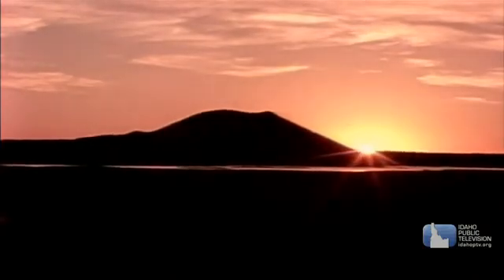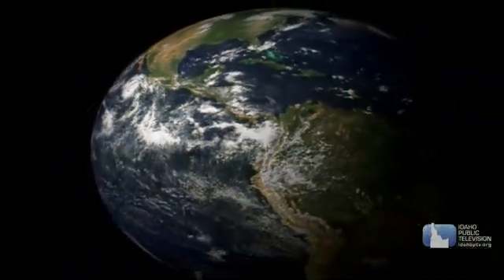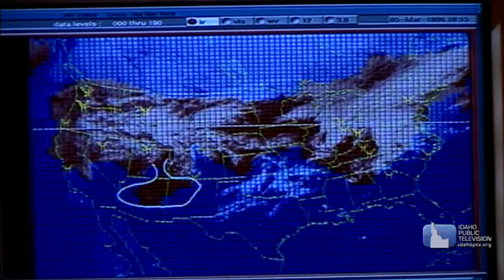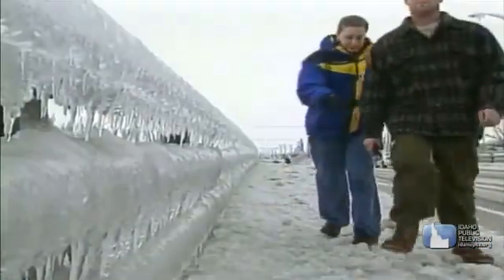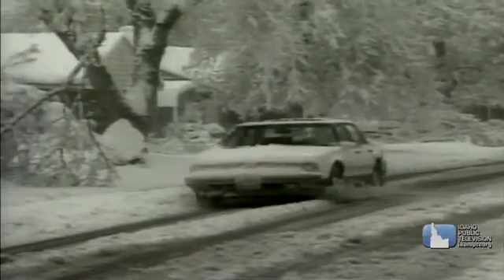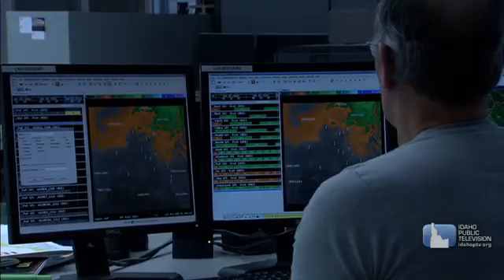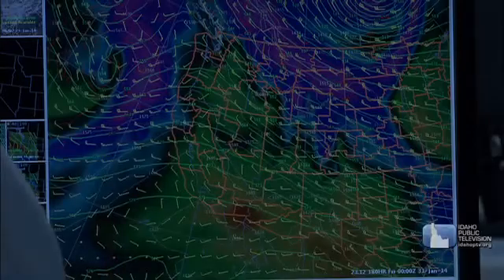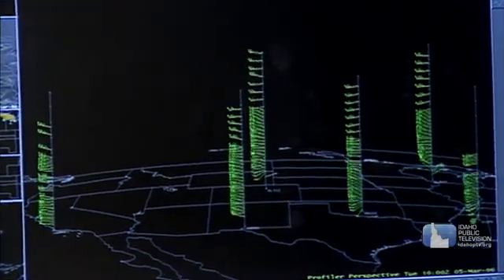Science Trek: Weather video short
Sunny, snowing or blowing, the weather affects everything we do. Scientists study the weather lots of different ways. What's a high or a low front? How does air pressure affect the weather? What makes the wind blow? Find out more about the weather in this Science Trek short.